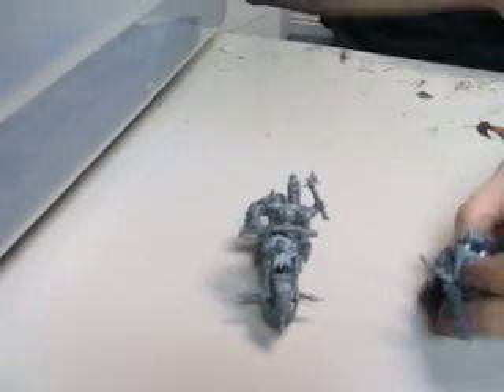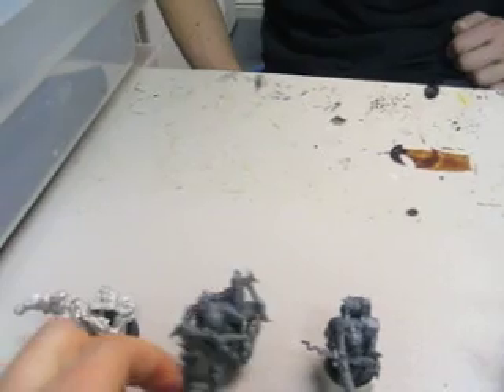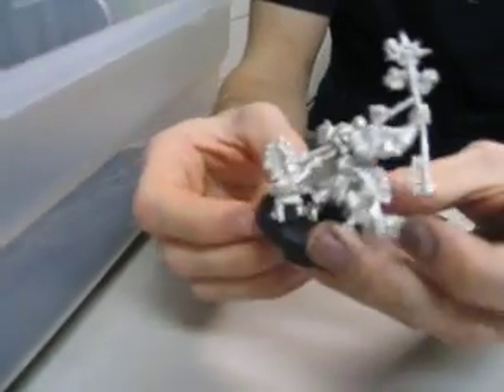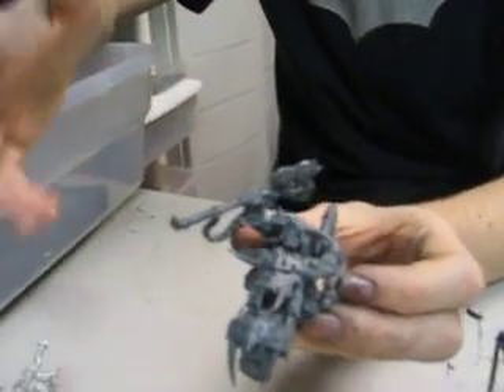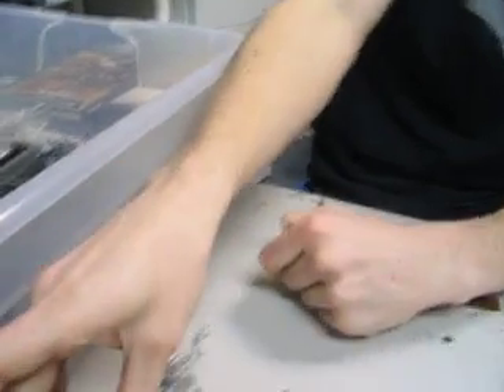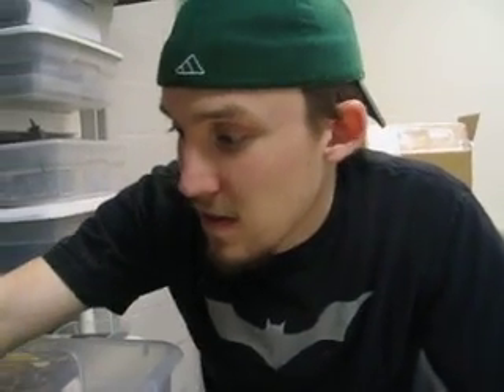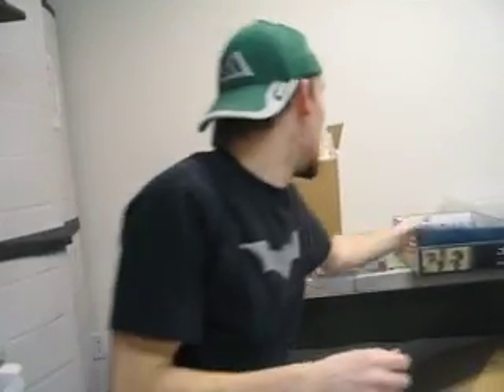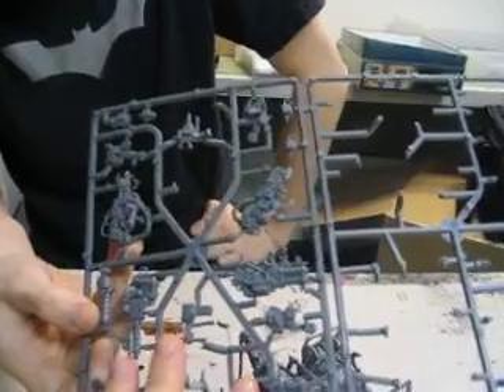Blue Table Painting- Ork Kit Assembly Review part 02 of 02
Again with Renn